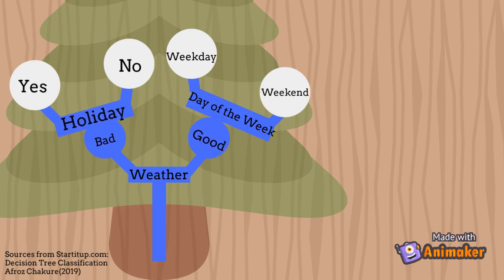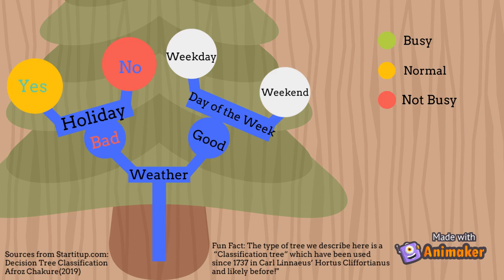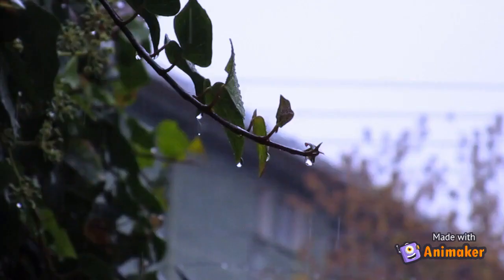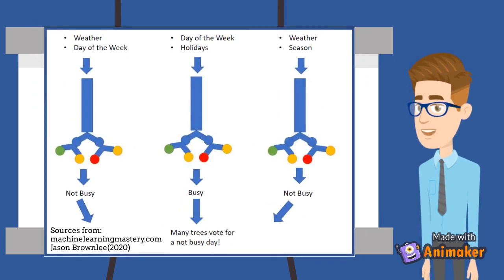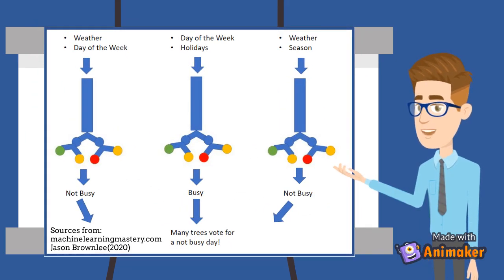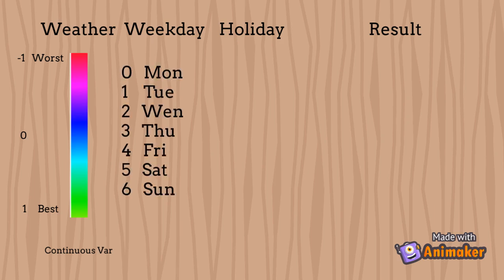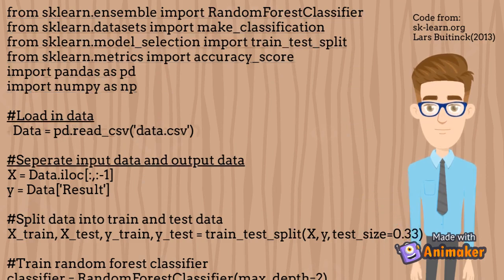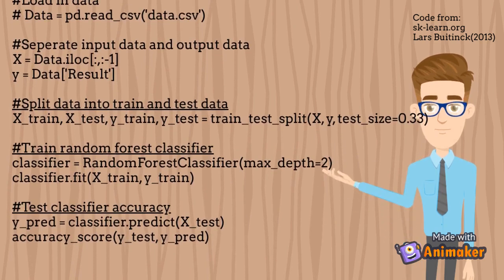A Machine Learning Tool for Everyone: Random Forest Classifiers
Com217 final project, video creator Wei Yan, Sources and Vocal: Jack Mccloud Reynolds

 “Random Forest” is actually a trademarked term like ”Kleenex” but has lost some protection due to widespread use.

The type of tree we describe here is a “Classification tree” which has been used since 1737 in  Carl Linnaeus’ Hortus Cliffortianus and likely before!